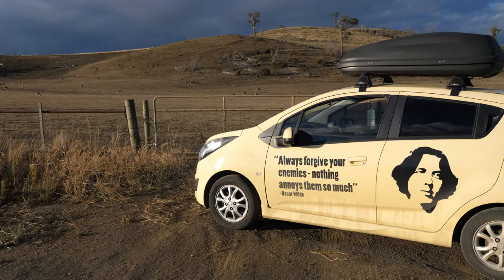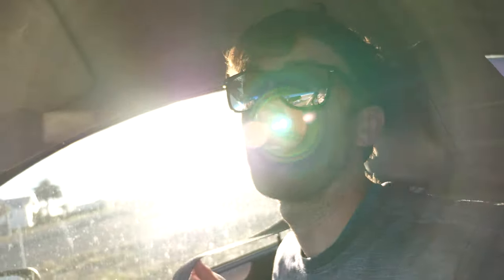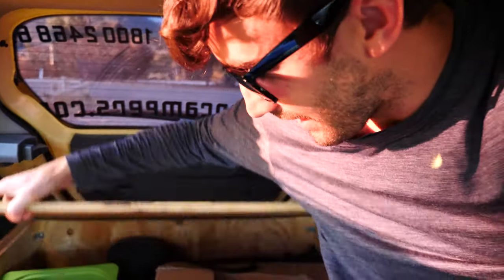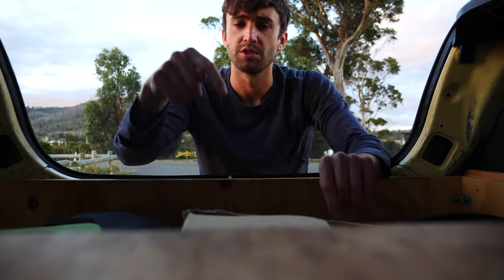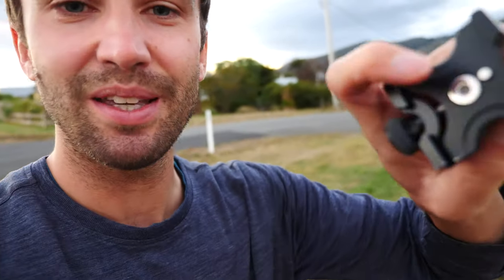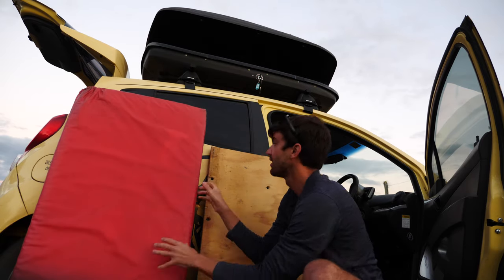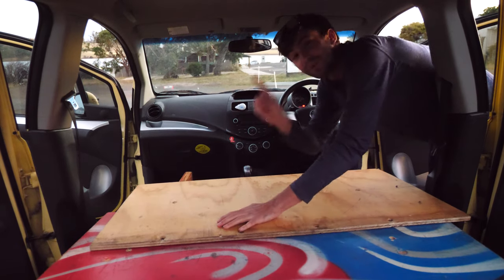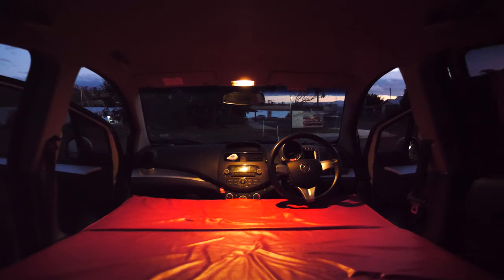Sleeping in My Wicked Camper Car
I wasn't so sure at first, but sleeping in your car is definitely possible with a car camper from Wicked Campers. I spent a week sleeping in my car in Tasmania, Australia. This video is a vlog-style demonstration of how car camping works.

This is the camera I use to vlog and the rest of my gear

The make and model of the car in this video is a Holden Spark.